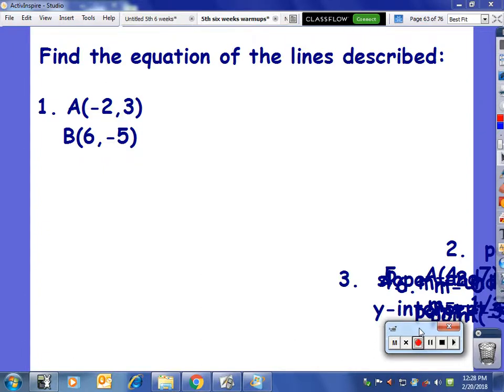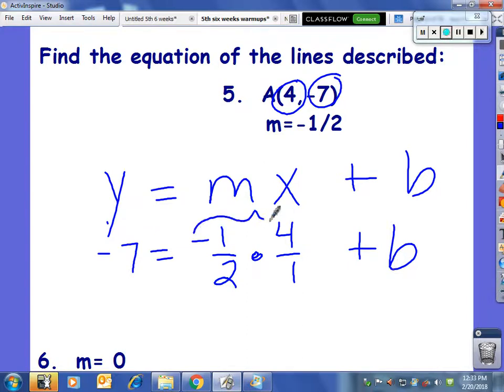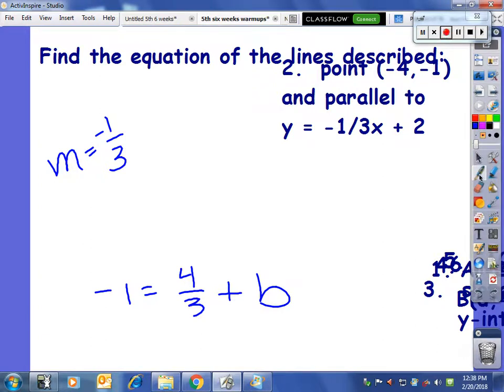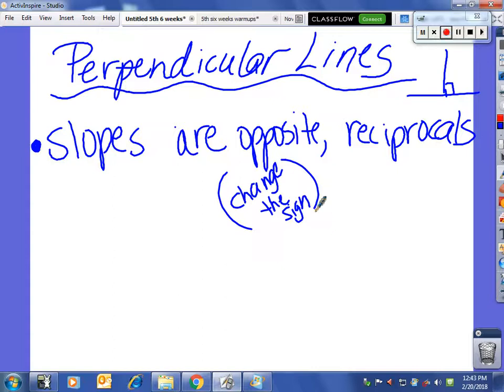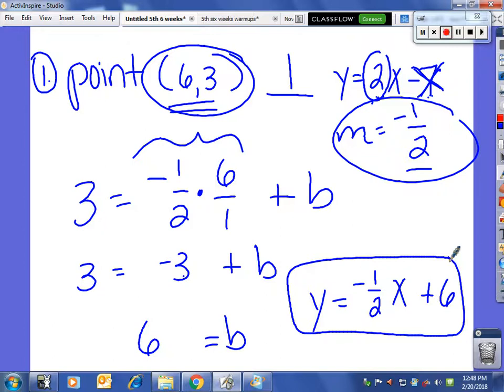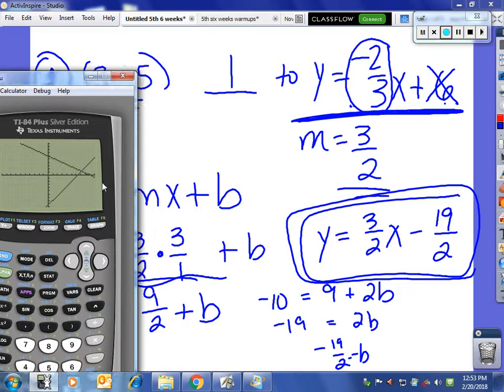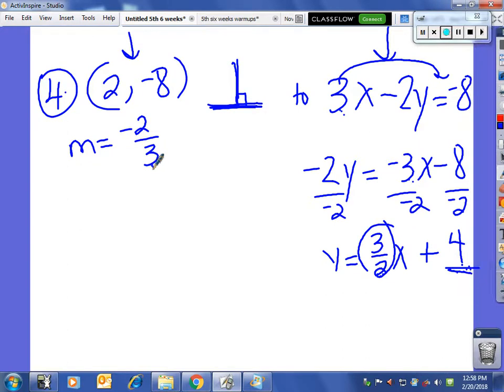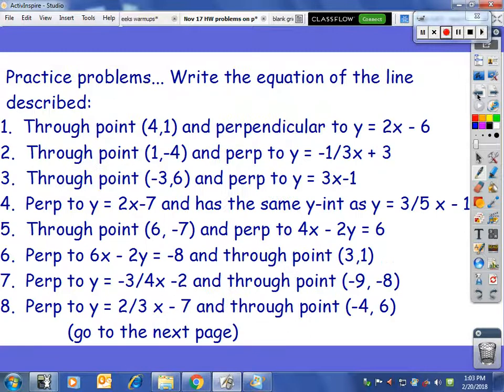Feb 20 perpendicular lines